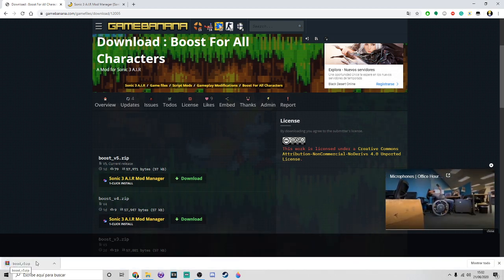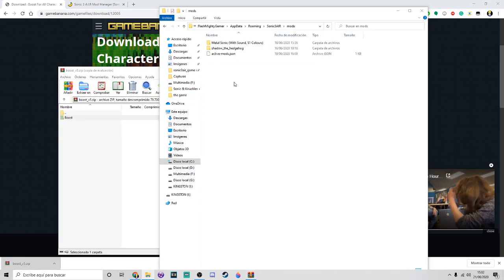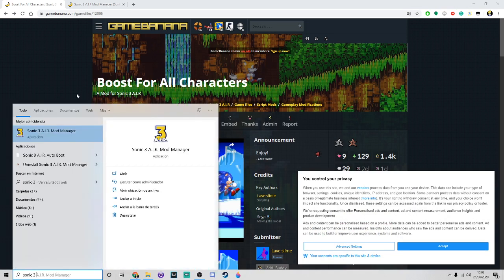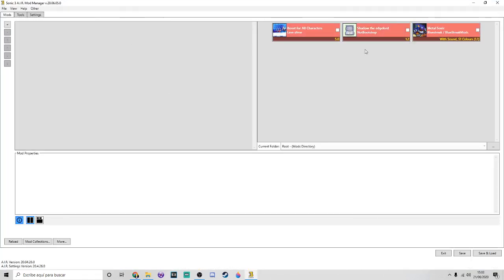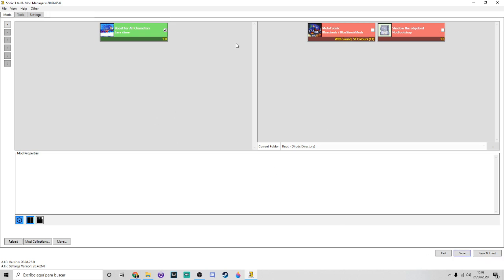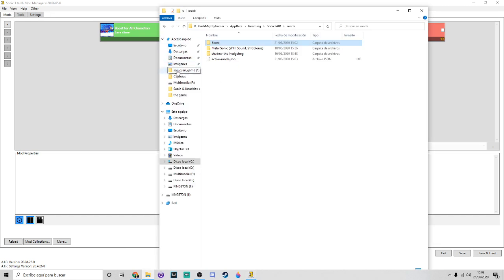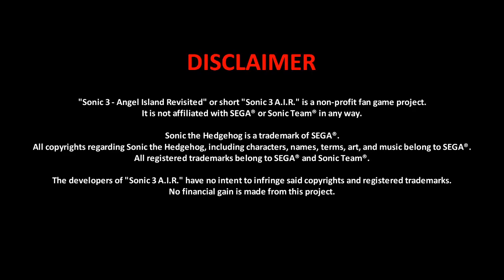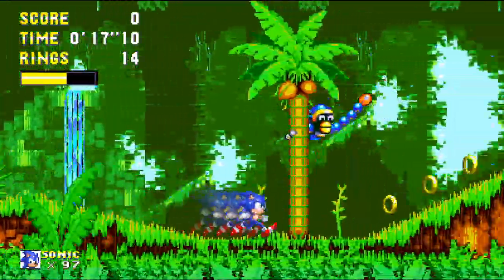How to add Sonic 3 A.I.R Mods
--The downloads will be in the description!--